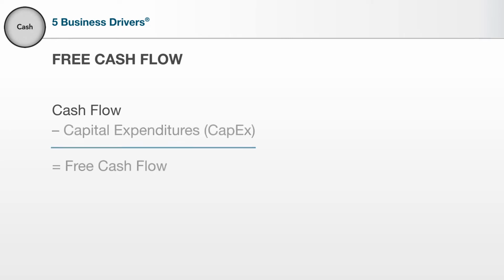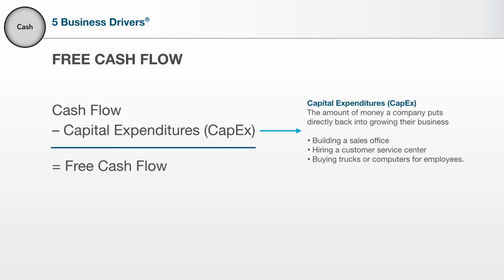Cisco Financial Acumen | Cash Driver